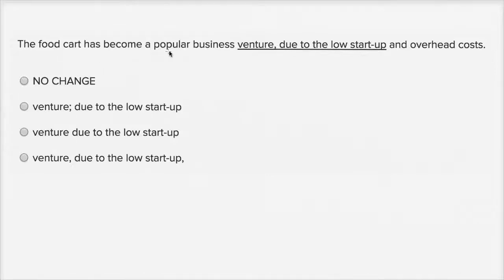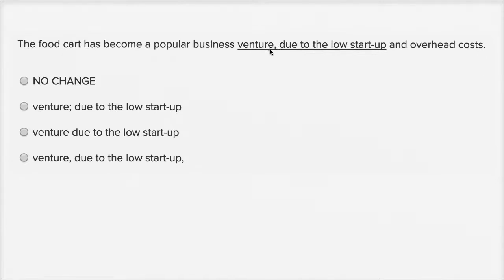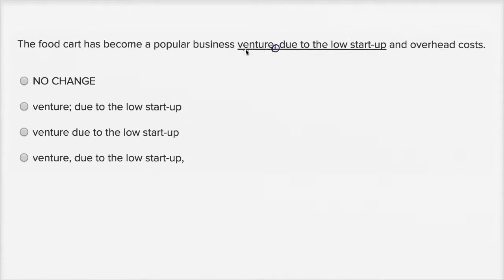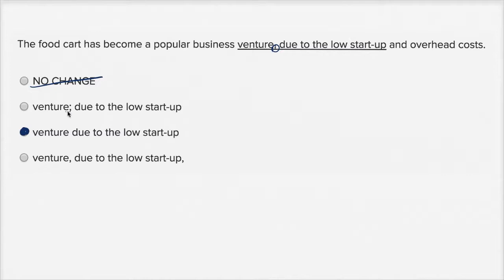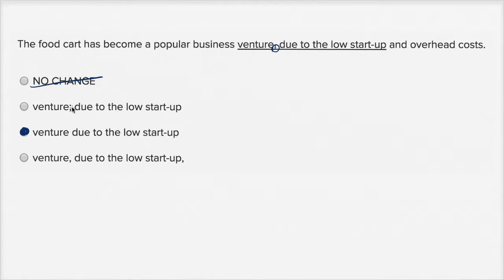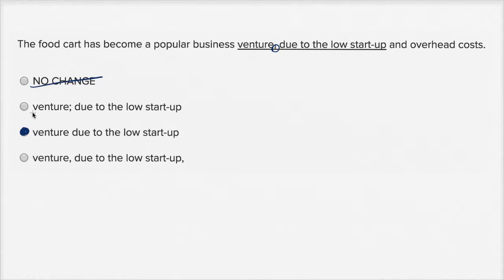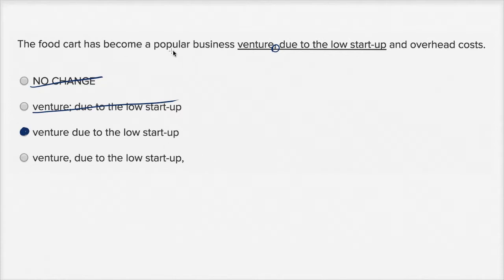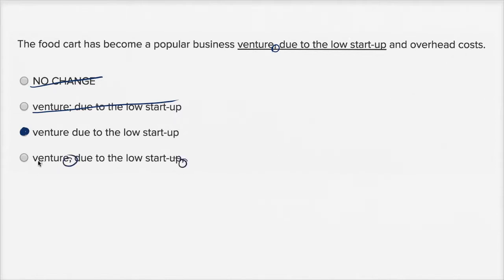Writing: Within sentence punctuation — Basic example | Writing & Language | SAT | Khan Academy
Watch Sal work through a basic within-sentence punctuation question from the SAT Writing and Language Test.